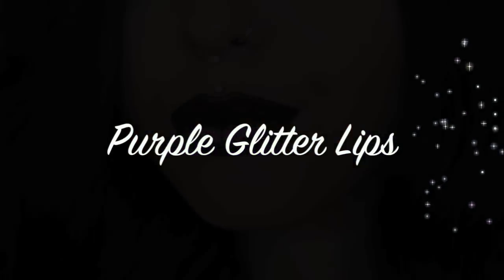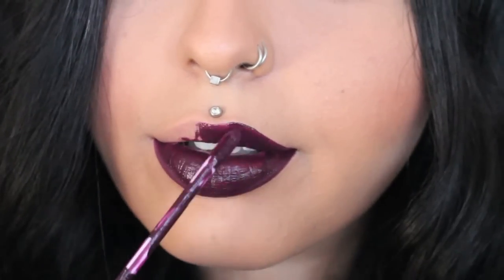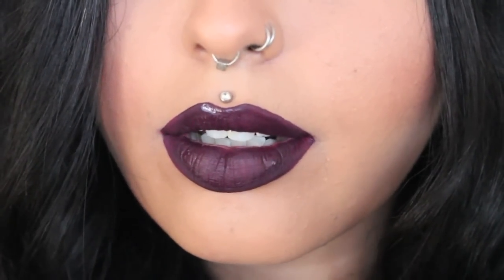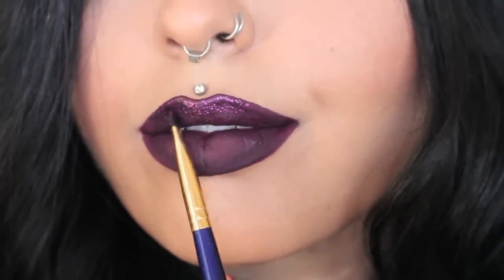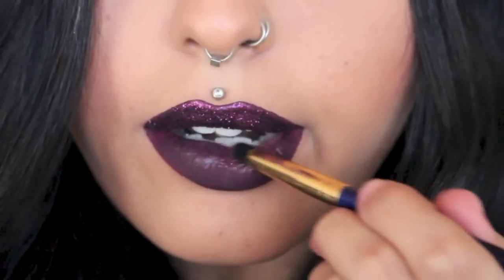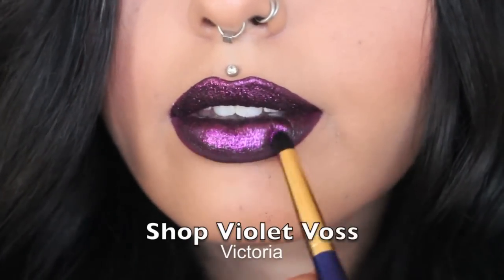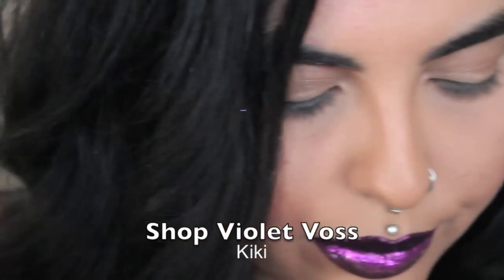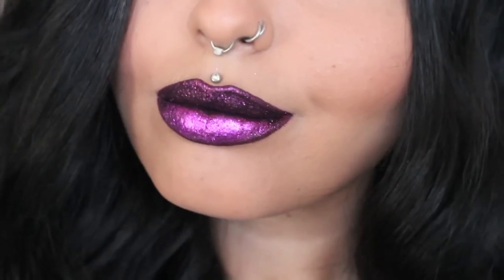Purple Glitter Lips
A simple glitter lip!

This was my first video. I know I have a lot to learn but thank you everyone for your patience and support. I will be working on more videos and hopefully get into the rhythm of things. P.s I will also post the next video with music. I didn't realise I could 😩

Products used:
Coloured Raine Matte Lip Paint 'Roulette'